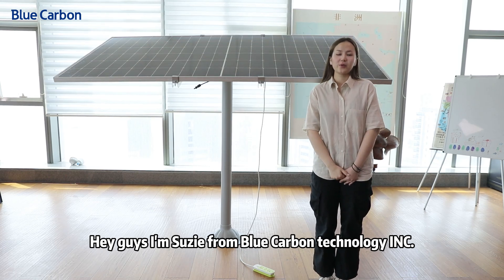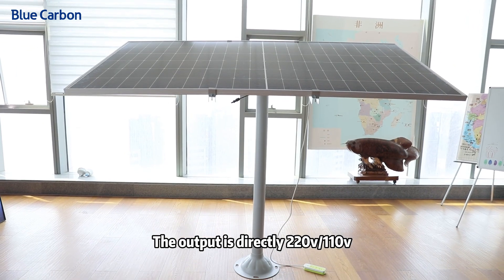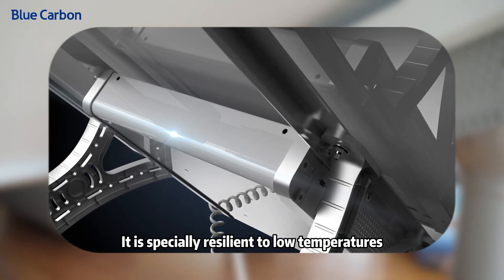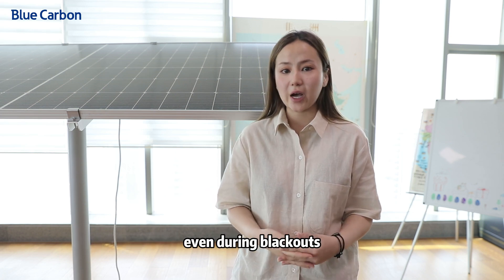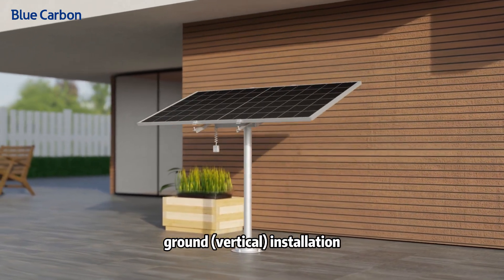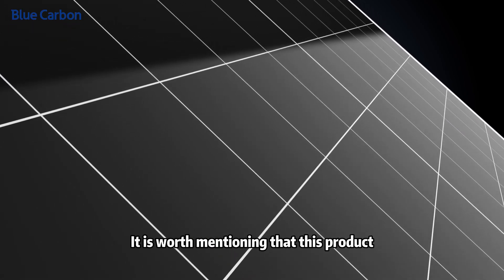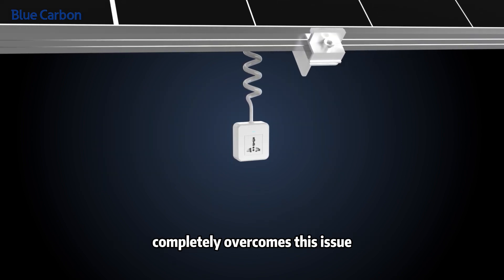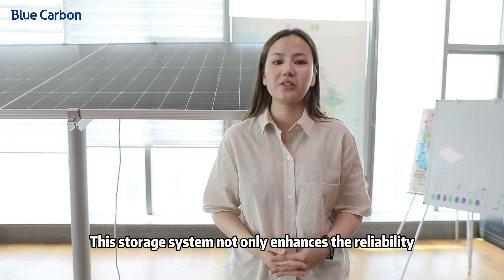🌟 Introducing our latest solar energy storage system - Solar box !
Featuring integrated lithium batteries and inverters, our system offers 1kW, 5kW, and 10kW power options, directly powering your home's appliances with 220v/110v output.

🔋 With high efficiency and resilience to low temperatures, it's a standalone microgrid power station perfect for households. Enjoy stable power during blackouts, backed by a 5-year warranty and easy maintenance.

✨ Compatible with ground, balcony, or rooftop installation, our system ensures electricity freedom in areas with limited grid power. Say goodbye to battery balancing issues with our cutting-edge technology!

🌞 Experience reliable, efficient energy management with Blue Carbon's Solar Box.